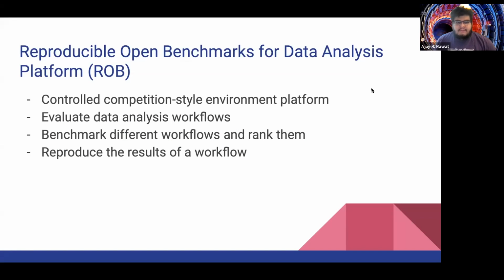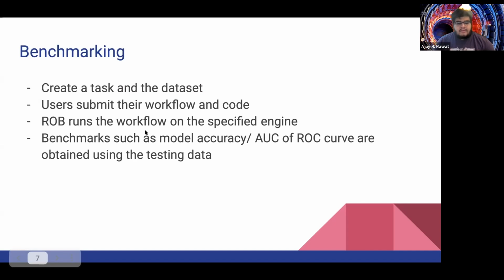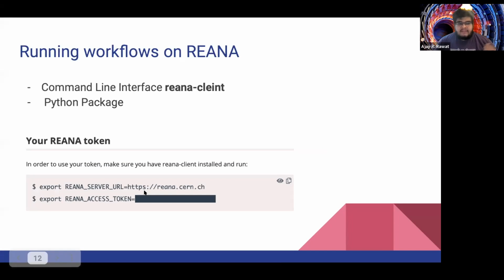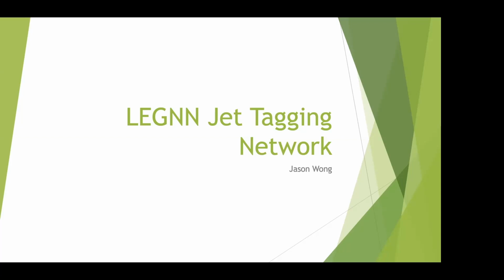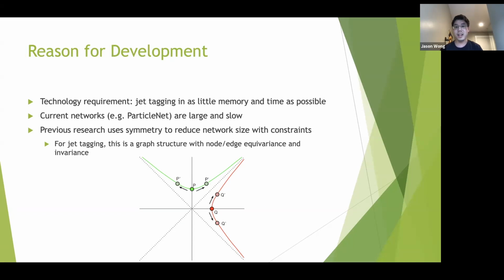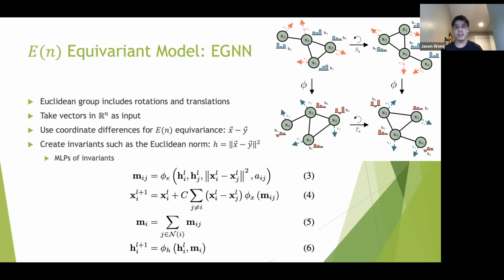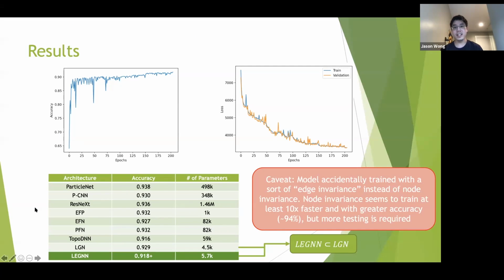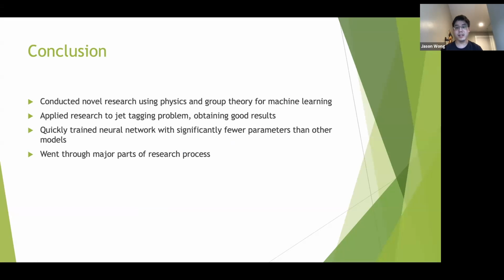IRIS-HEP Topical Meeting (14 Sep 2021) - Fellowship Presentations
00:18-10:14 Ajay Rawat - “Integrating REANA Backend into ROB for evaluating workflows in the cloud”
10:14-25:23 Jason Wong - “Developing Lorentz Equivariant Graph Neural Networks for Jet Tagging”